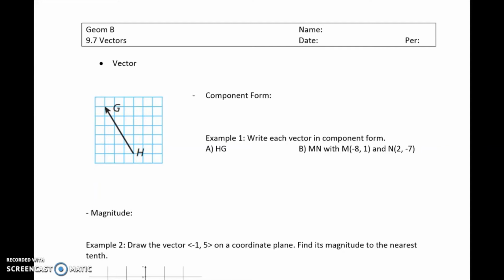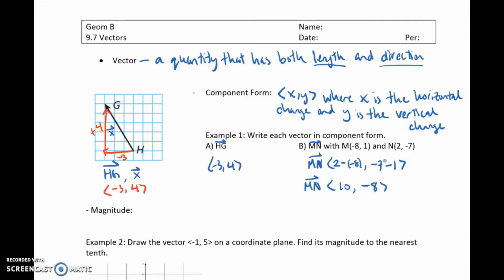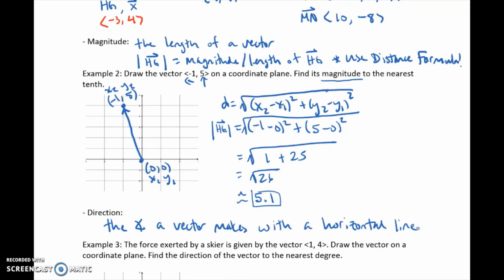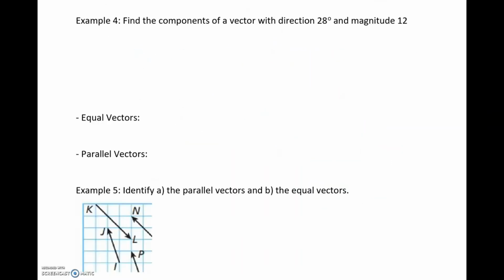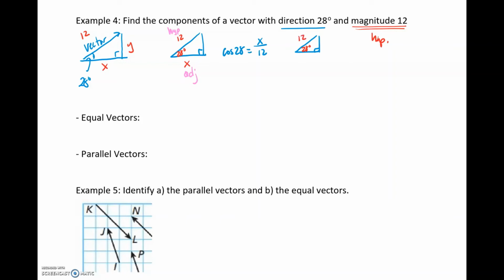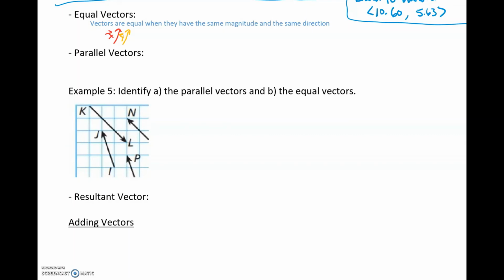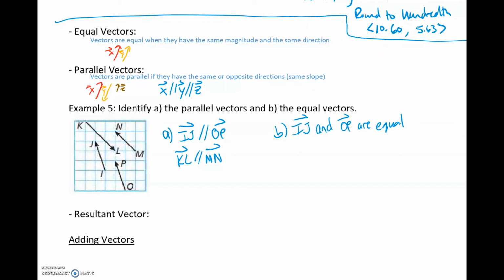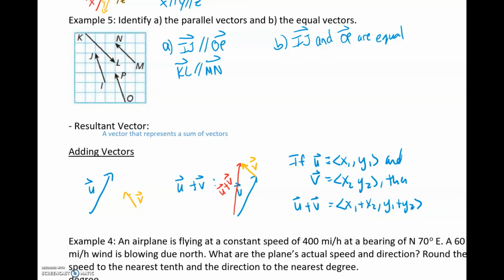9 8 Vectors - Full Video